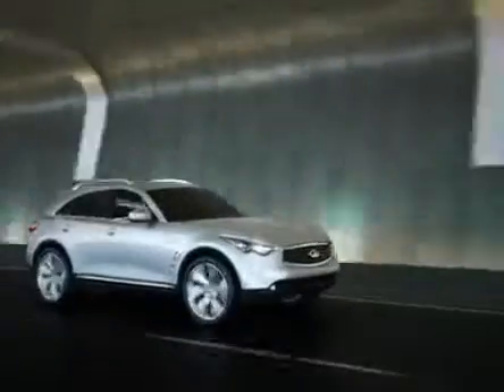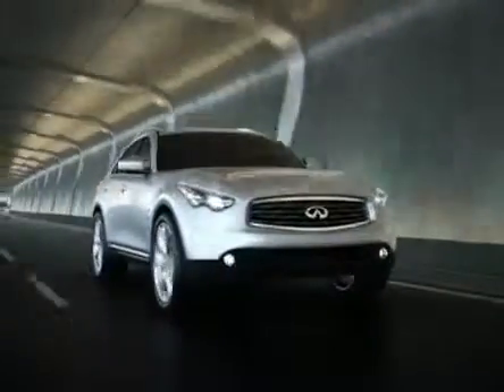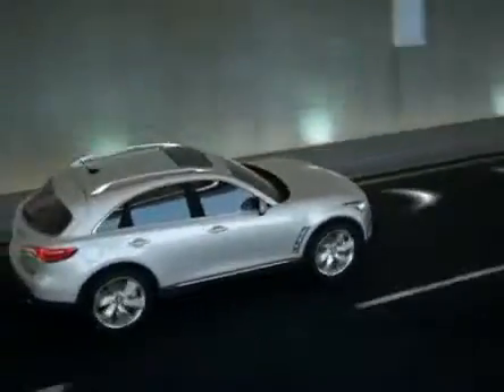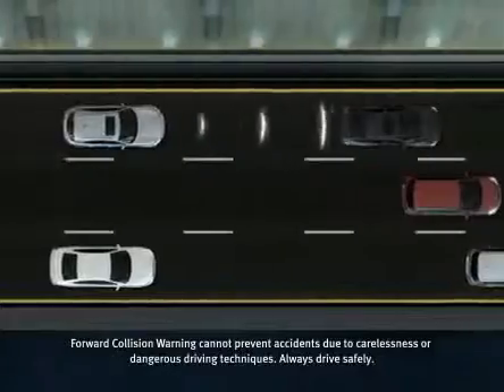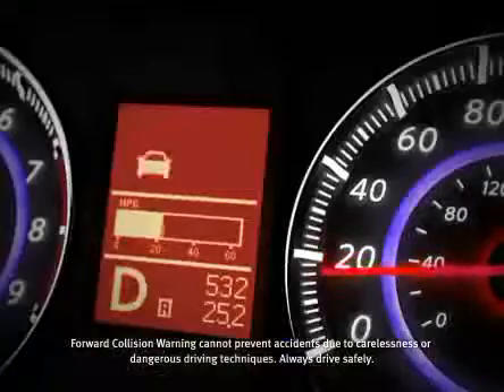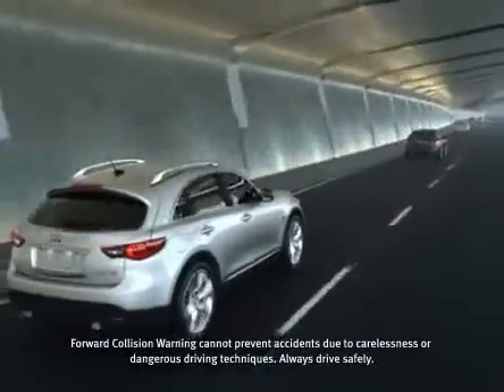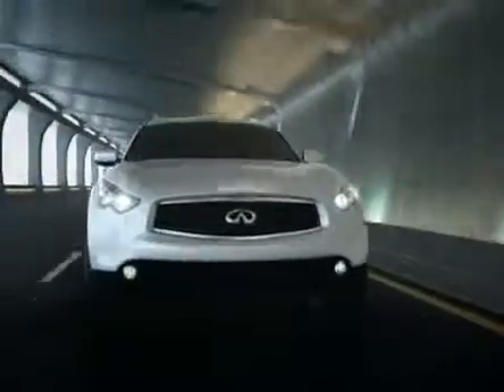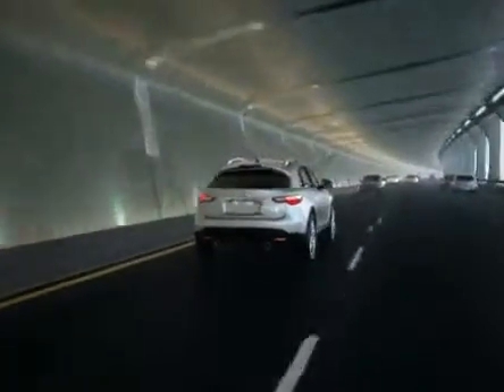2014 Infiniti QX70 Intelligent Brake Assist 360p